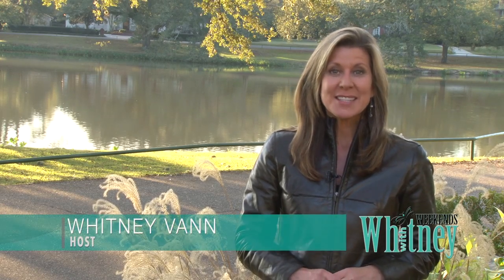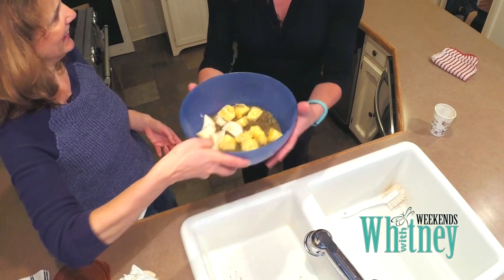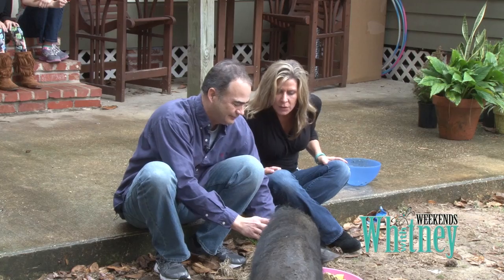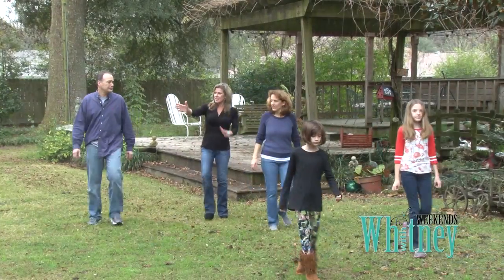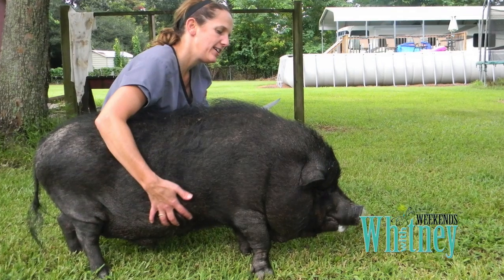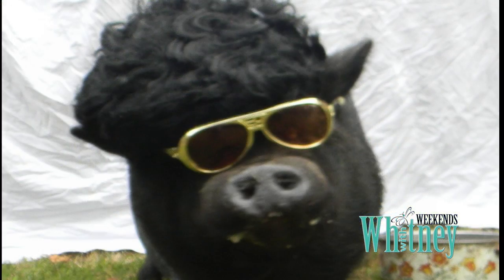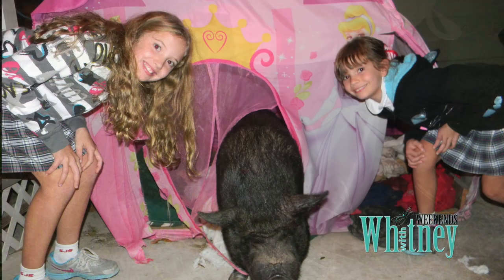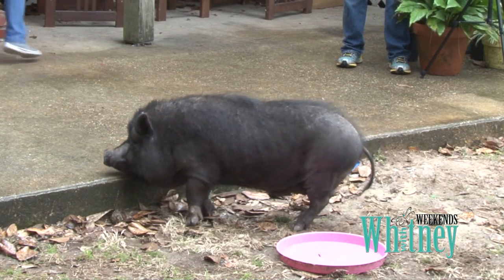PIG FLOYD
Oldest Potbelly Pig